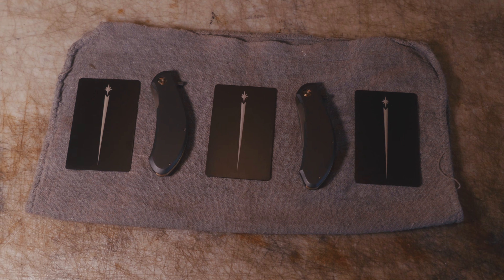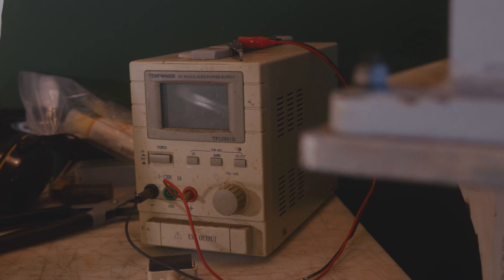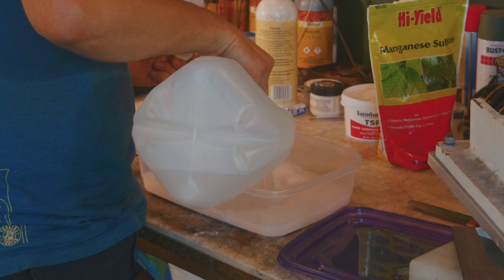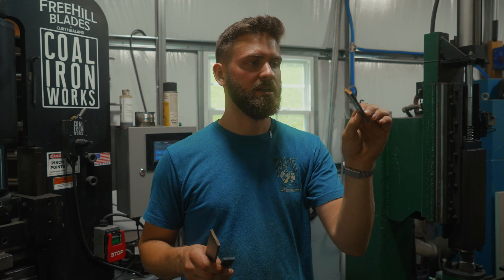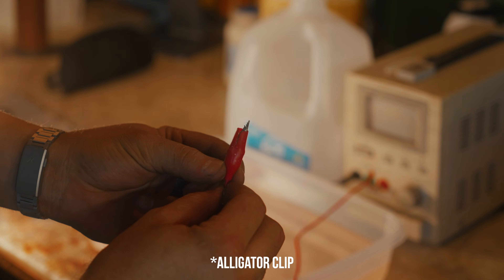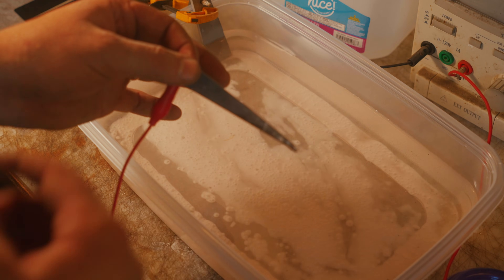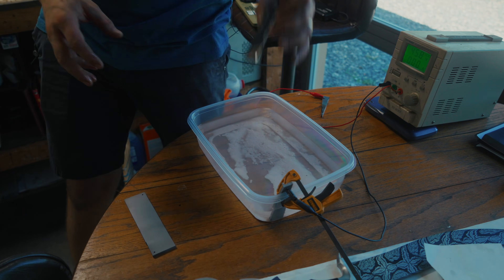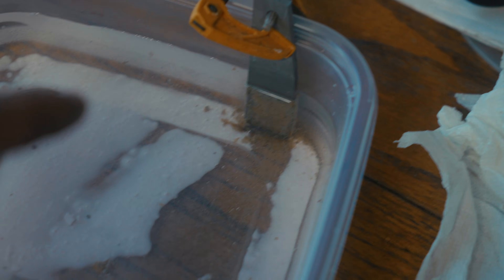Making Titanium BLACK (perfect for frame lock knives)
DC Power Supply
Manganese Sulfate
Tupperware Container
Glass Bead Blast Media
Small Blasting Cabinet
Banana Clips for DC Power Supply
Alligator Clips

Just get distilled water from the store.